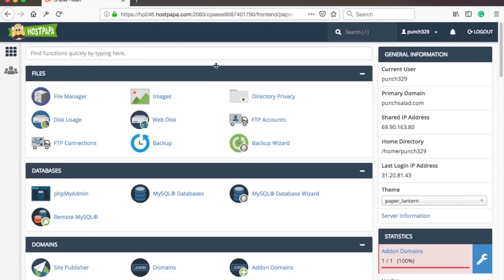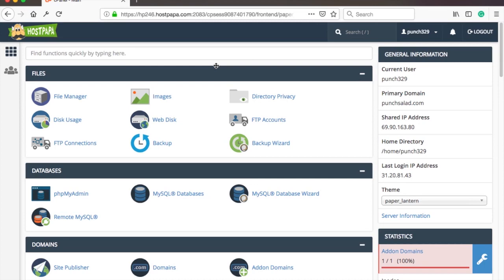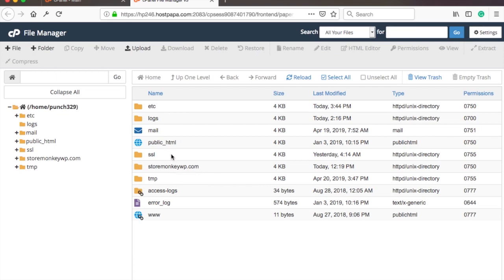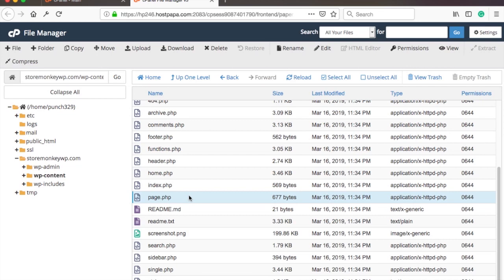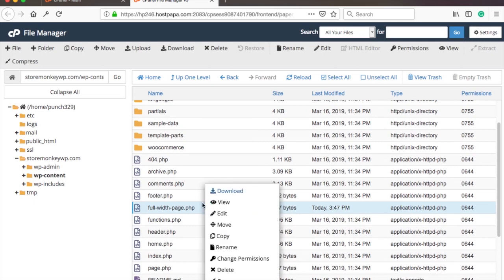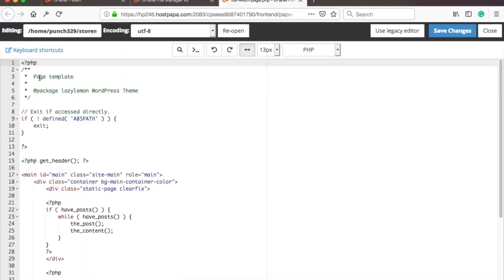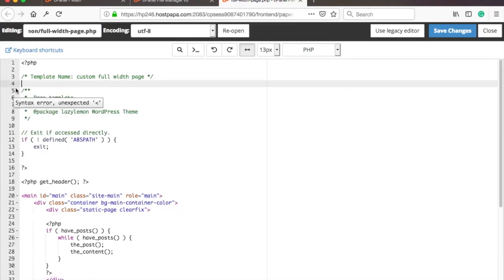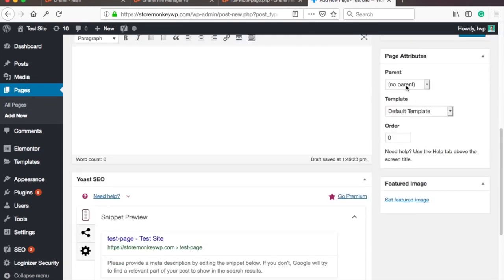How to Create Custom Page Template in Wordpress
How to create custom page templates in WordPress? It's easy even without a plugin. This will enable you to have different WordPress page templates for different pages.

The code for custom WordPress page you will need to enter in PHP file in:

/* Template Name: custom full width page */

And place it in /wp-content/themes/yourthemename

VIDEO TRANSCRIPT:
Alright, before we start, I just want to mention that you need to have access to your server for this to work, so make sure you can connect to it by using file manager or FTP software like FileZilla.

This will even work on managed WordPress hosting because we are going to change only files inside your theme, but just with the FTP, if you don’t know how to connect to FTP with managed hosting, check out the video that appears on your screen now.

So let’s get started:
1. I’m going to use a file manager, but it’s very similar to FTP.
2. Just go to your cPanel, and click on file manager,
and then go inside the folder with your domain name.
3. If you are on FTP, this applies to you too. Now you might need to go inside the public_html folder to see it, in my case, it’s an as separate folder.
4. And go to folder /wp-content/themes/. And select your theme.
5. Now, I advise you to add it to your child theme if you have one. If not, then add it to the original theme.
6. Here you should see a file named page.php, this file is the template for all the pages that WordPress uses by default.
7. So what we can do is just right click on the file, and create a copy. Or you can also create a new file, it doesn’t really matter.
8. Then just rename the file to whatever you want, but try to keep it descriptive. I’ll call my file full-with-page.php.
9.  Now, let’s right-click on the new file and choose edit.

10. What you see here is your page template, it might shorter than what I have, or it might be longer. It really depends on your theme, but for WordPress to recognize this as a page template, we need to add this code on a new line just below the PHP opening tag.

If you create a new page, then you need to add PHP opening and closing tags

11. Just replace the “custom full-width page” with your own name, this is what your template will be called in WordPress dashboard. 12. You don’t need to worry about the rest of the code for now.
13. Now go to your WordPress dashboard
and go to pages & create a new page
14. And here on the right, you have the page attributes section, if you are missing it, just click on the little arrow here at the top and enable page attributes.
15.  So in this section, you have page templates dropdown, if you click in it, you will see your custom page template! Now, keep in mind, if you go to this test page, it won’t look any different from your normal page because we didn’t customize it yet.

16. So now you can edit anything on this page and customize the page template to whatever you want. So for example, if I want to make this full-width page, I would just add a few CSS classes and this would be a new template just for full-width content.

You can get really creative with the custom templates.